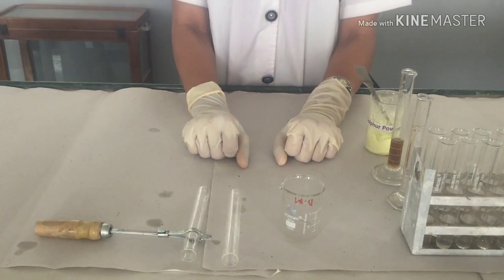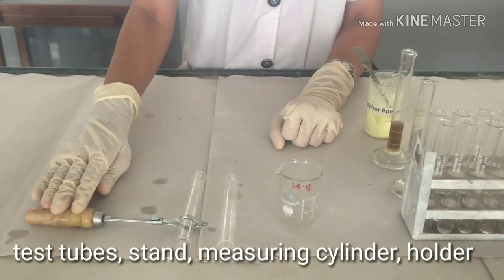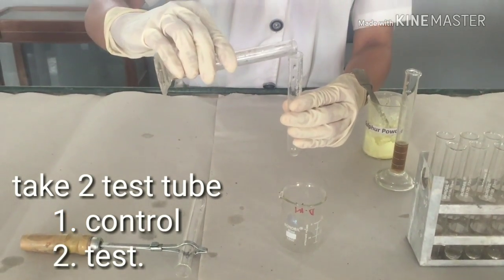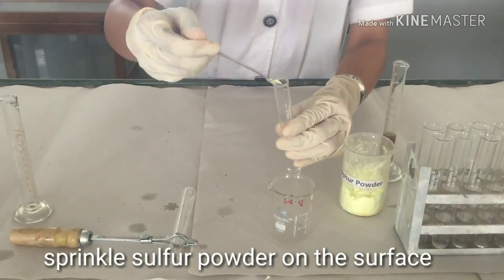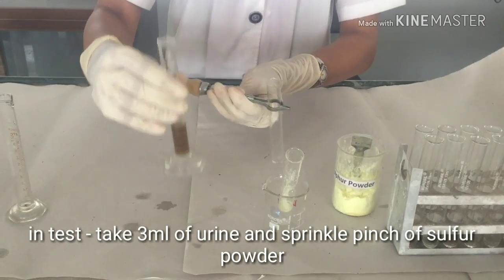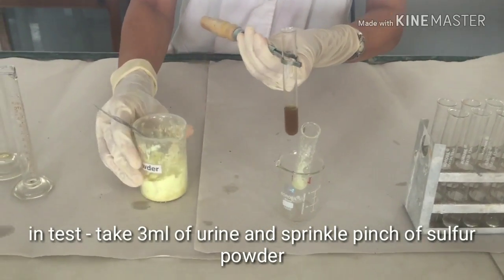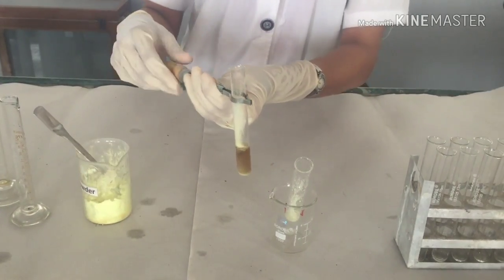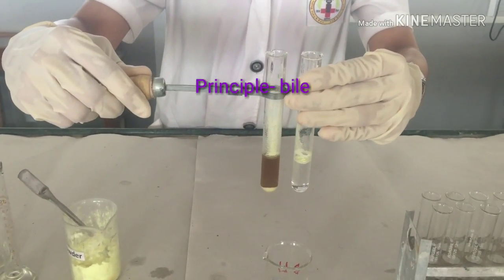Hay's Sulfur Powder Test - for detection of bile salts in urine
In Obstructive jaundice and hepatic jaundice